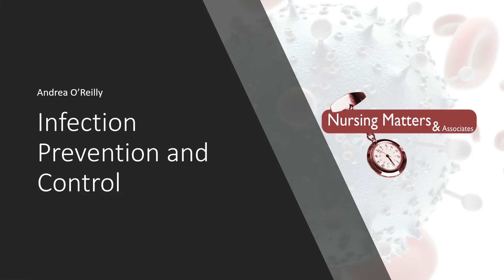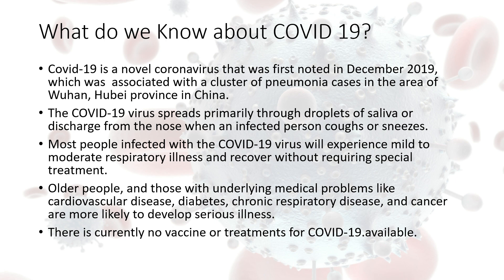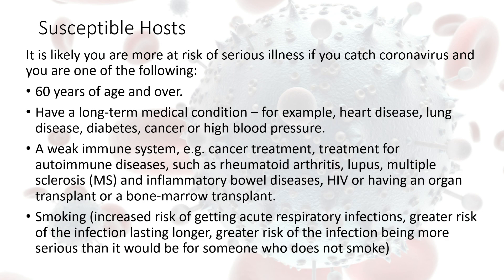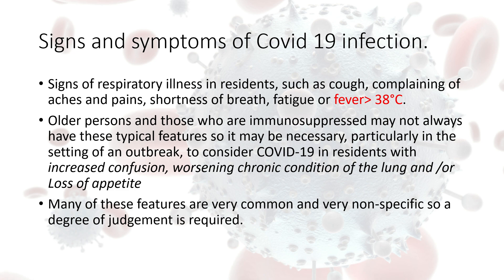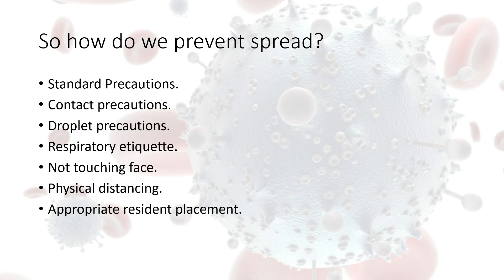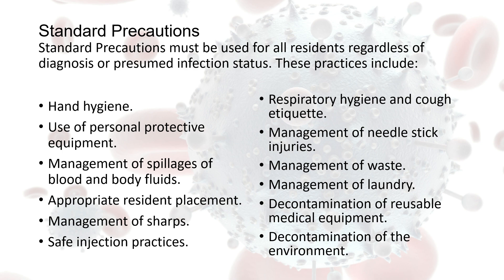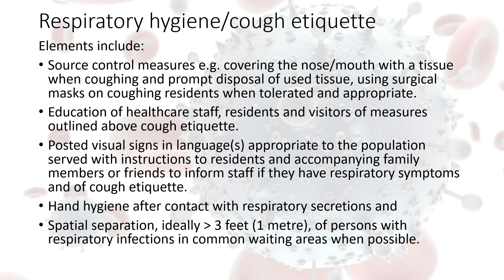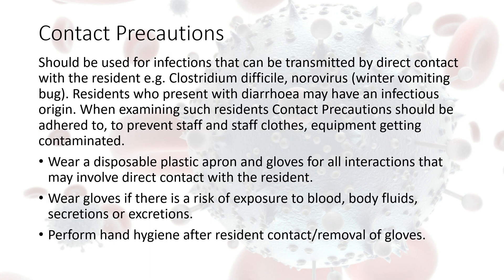2.Introduction to COVID-19 and Standard Precautions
This is Part A in the Video Series COVID-19 Infection Prevention and Control